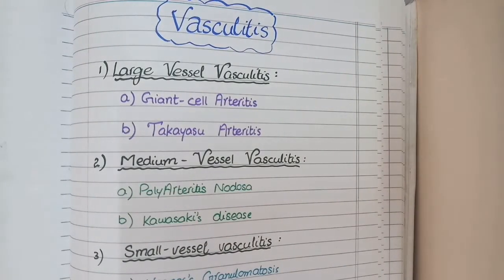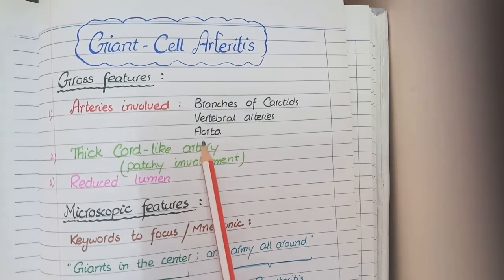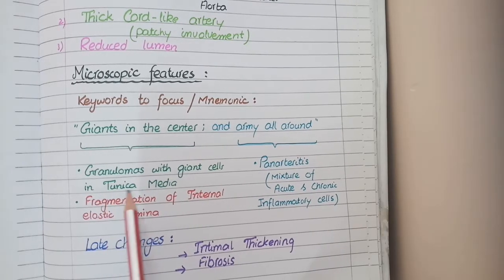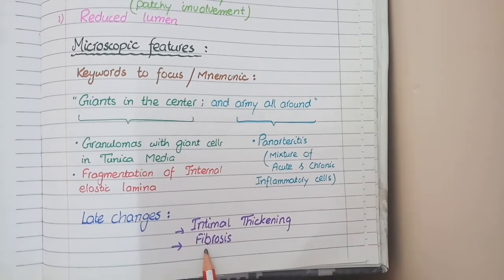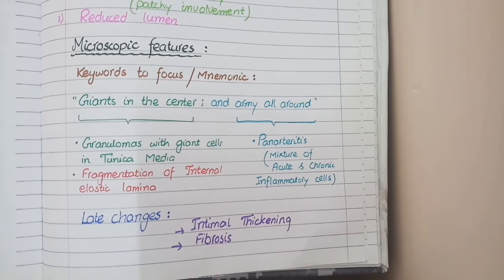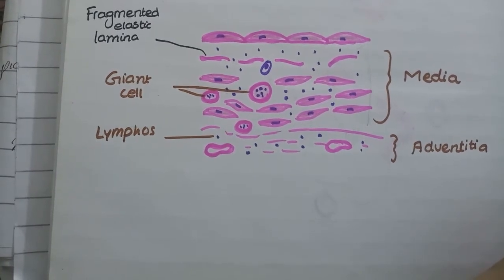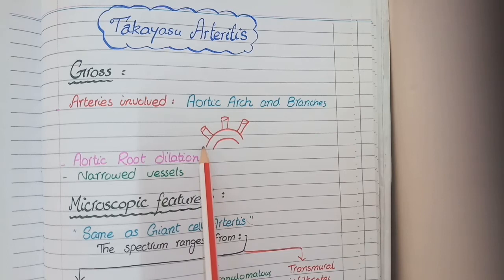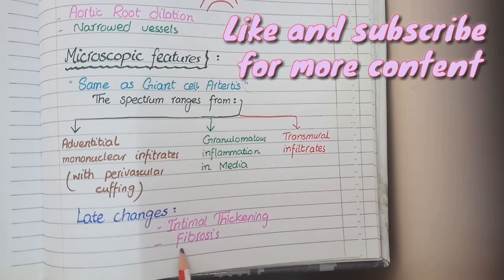Giant Cell Arteritis, Takayasu Arteritis | Vasculitis Pathology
in this video we will discuss Giant cell arteritis and Takayasu Arteritis both of which are large vessel vasculitis.

Giant cell arteritis 0:45
Takayasu Arteritis 5:20